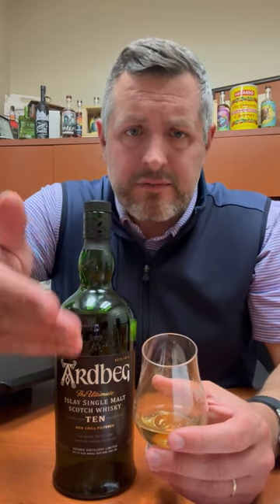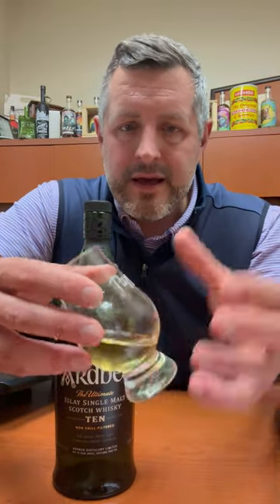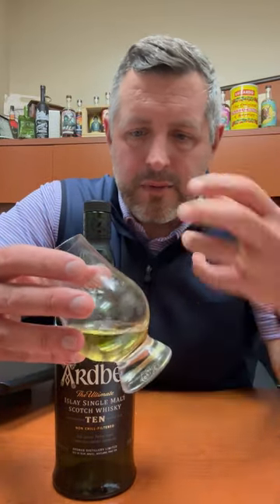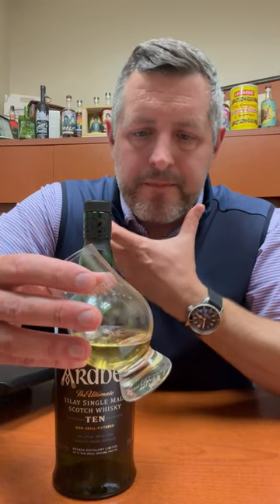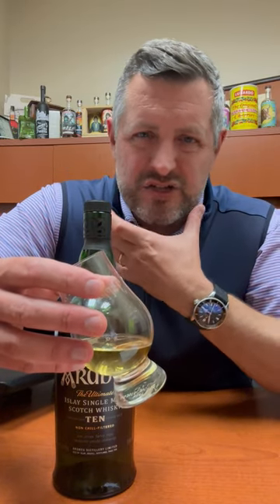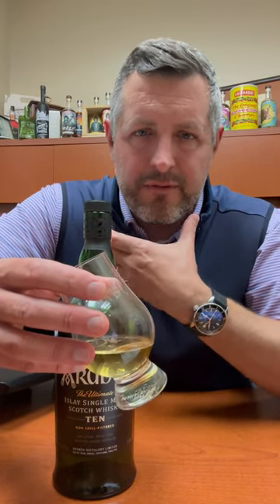Ardbeg 10yr Scotch Whiskey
In the southeastern corner for the small but whiskey rich island of Islay, Arbeg distillery has been happily pumping out one of the peatiest, smokiest single malts for decades (with some breaks!) Catapulted to stardom during Jim Murry's golden years, Ardbeg 10 bottled at 92 proof and non0chill filtered is still a standard bearer in the category. Sweet, salty, and smoky like a smoldering beach fire, Arbeg 10 is truly a marvelous whiskey. It may not be your daily drinker, but it might be the best thing to fight off chill all year round. behindthebottle 🔥🏖️🍾 Smoldering Beach Fire in a Bottle